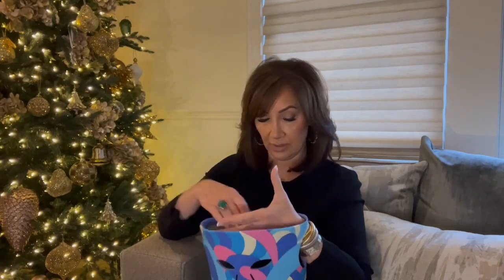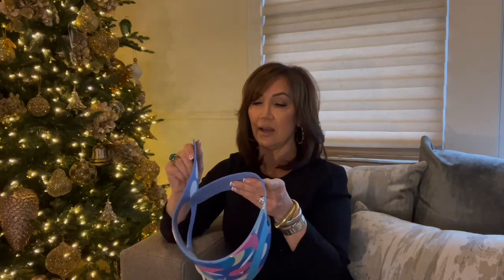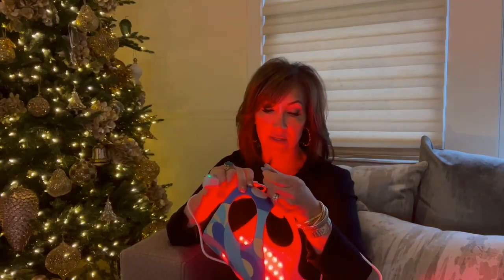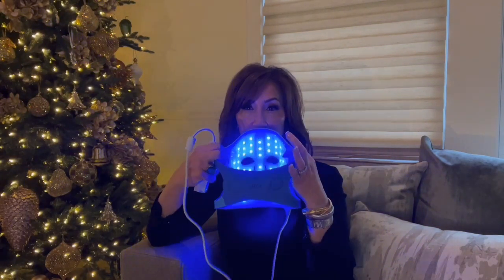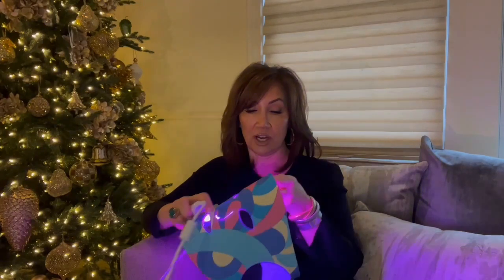Zutta LED Mask | An Introduction to Red & Blue Light Therapy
Our Global Product Educator, Maria Good, shares how the clinically proven, FDA-cleared Anti-aging Red & Anti-acne Blue Light Therapies of the Zutta LED Mask can transform your skin!

❤️ Reduces wrinkles & stimulates new collagen
💙 Reduces breakouts & prevents future ones
❤️+💙 Firms skin and smooths texture